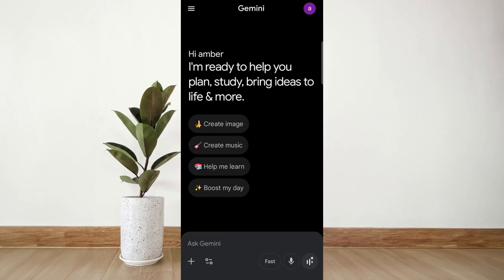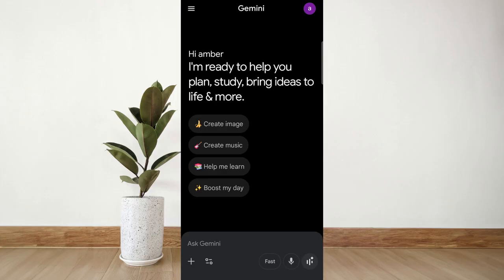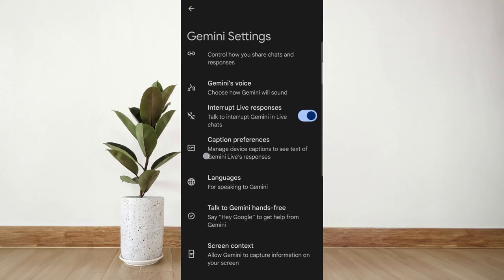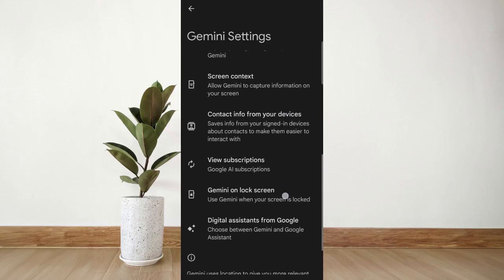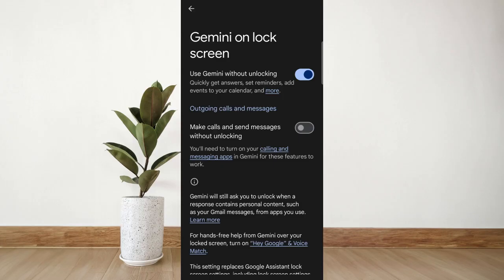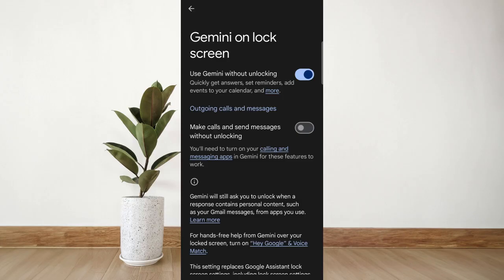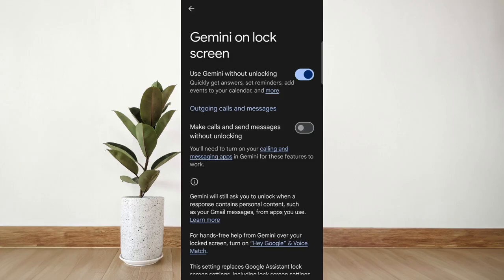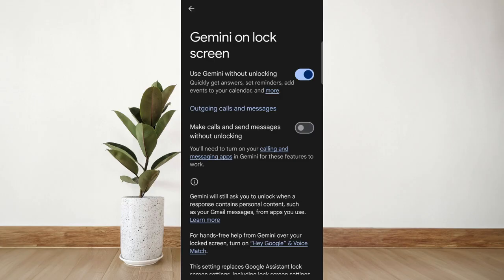How to use Gemini on lock screen (full guide 2026)